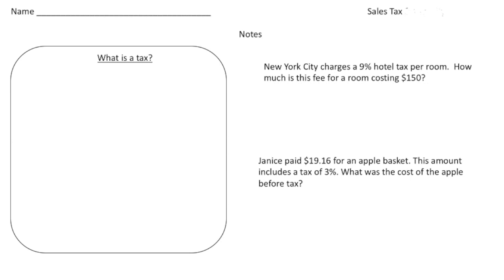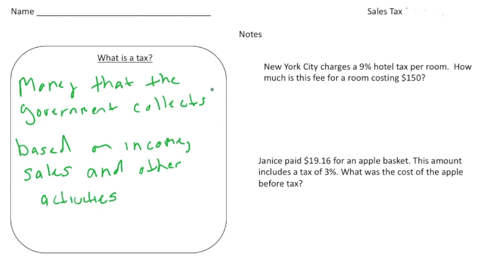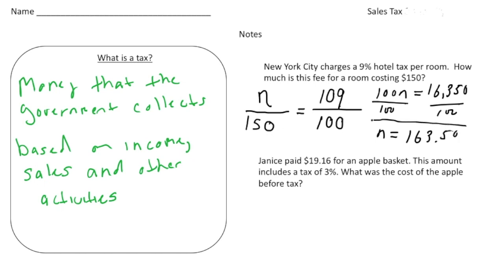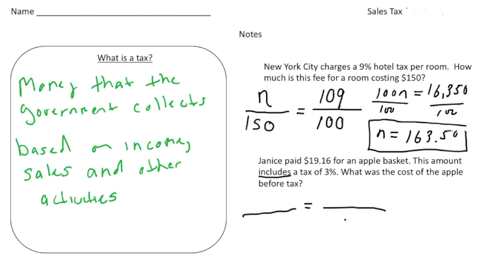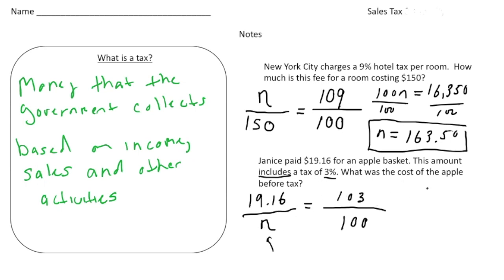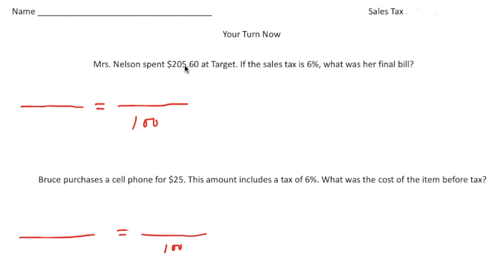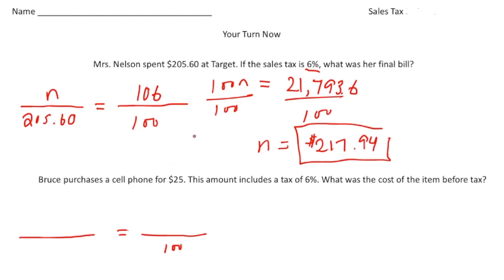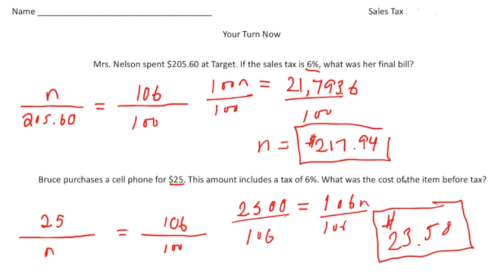Calculating Sales Tax | Math Made Easy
Learn how to calculate sales tax in this practical and easy-to-follow tutorial! We’ll show you the step-by-step process to determine the total cost of an item, including sales tax.